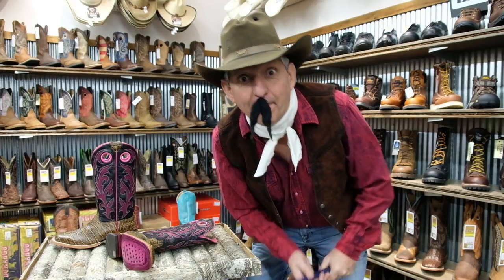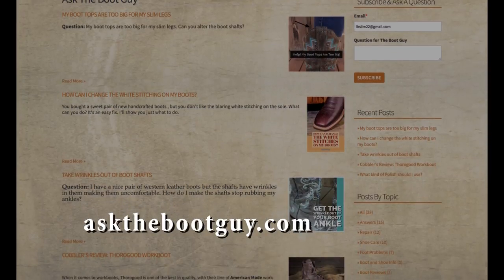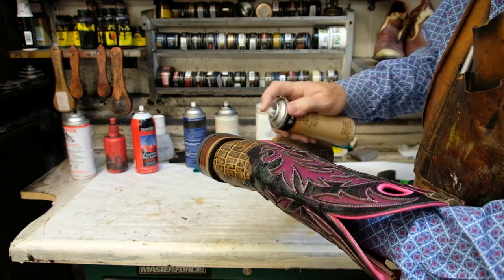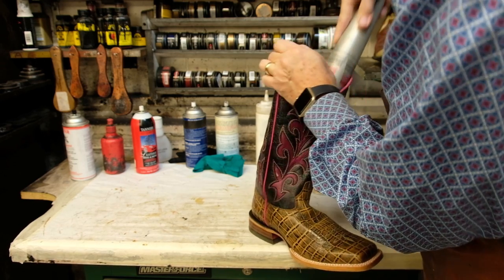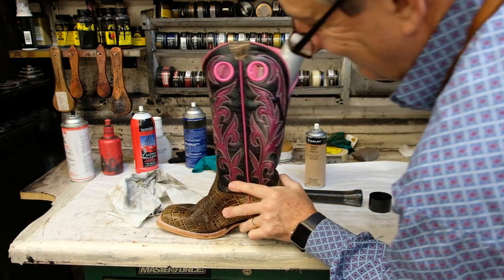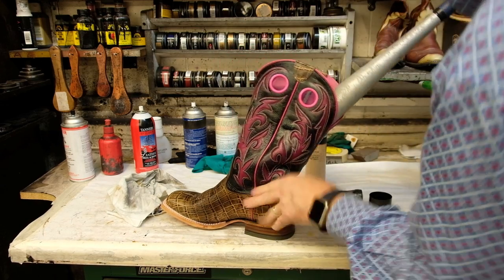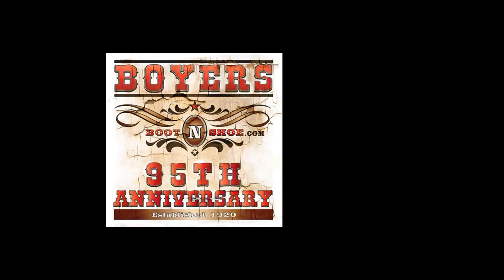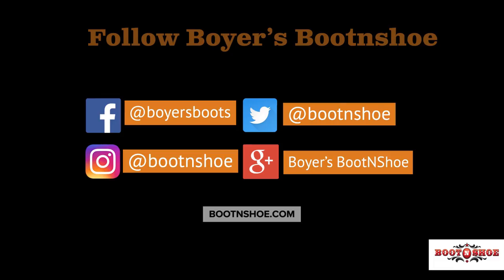How To DIY Break In Your Boots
Three Helpful tips on how to break in your boots with a ball bat!